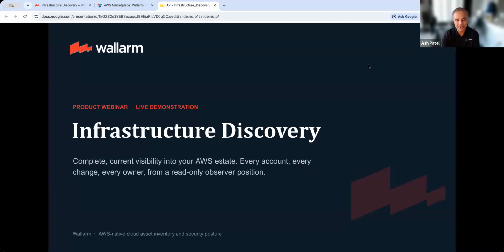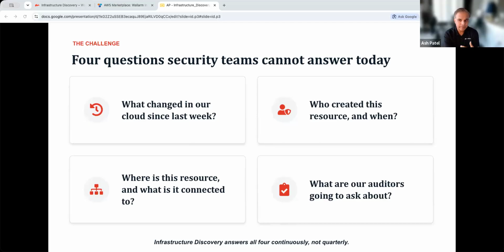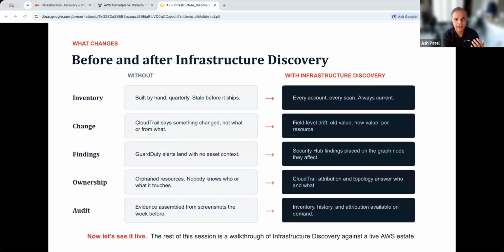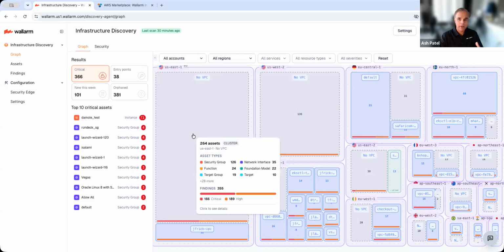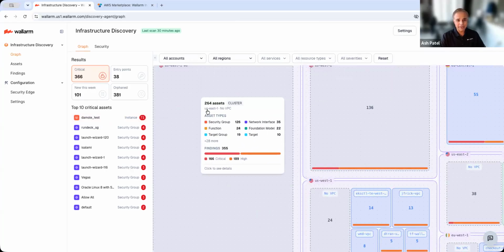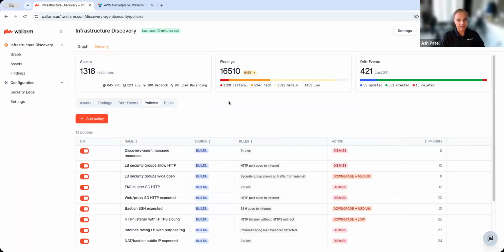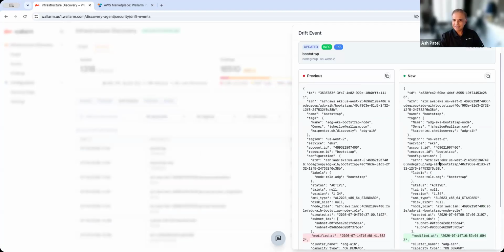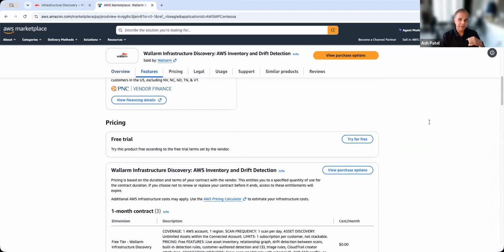Demo Discover Enterprise AI Workloads Running on AWS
AI workloads are appearing across AWS environments faster than most teams can inventory them. New APIs, EKS clusters, model integrations, and AI services are showing up across accounts and regions without a clear ownership trail or centralized visibility. By the time security catches up, the environment has already changed again.

In this live demo, see how Wallarm Infrastructure Discovery uncovers AWS inventory across accounts, helping teams eliminate blind spots and understand what infrastructure is actually running. Learn how asset discovery can be correlated with AWS Security Hub findings to identify security-relevant drift and exposed services before they become risks.

What you’ll walk away with:

- How to uncover all services and entities across any and all of your AWS accounts
- How exposed services and infrastructure drift are identified automatically
- Ways to accelerate AWS protection coverage without adding operational overhead
- Live answers to your infrastructure discovery and related security questions from Wallarm experts